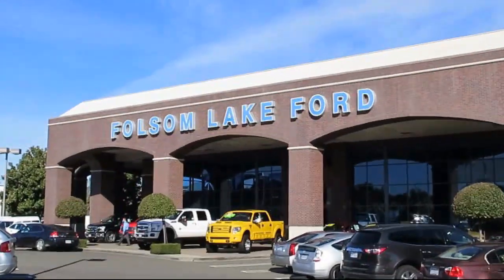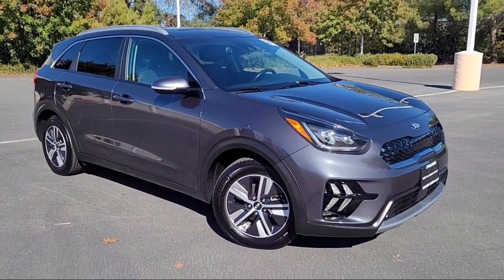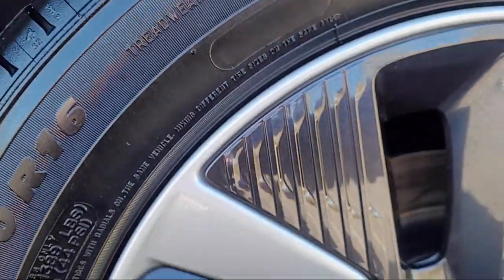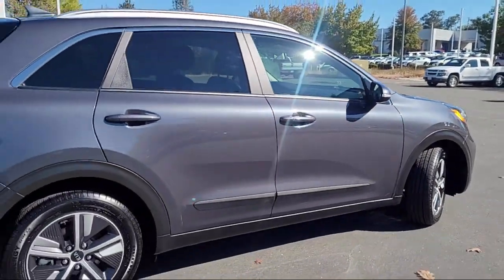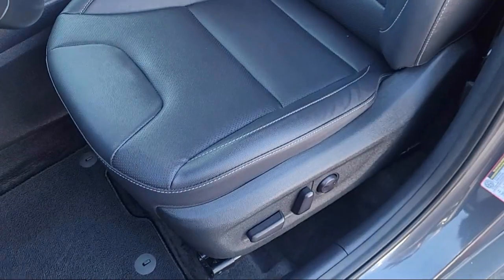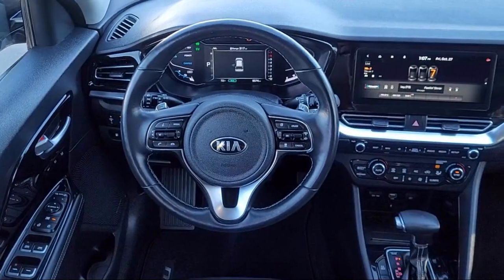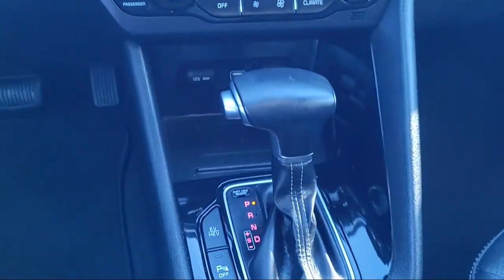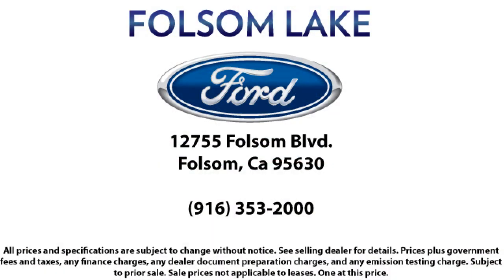2021 Kia Niro Plug-In Hybrid EX Premium Sport Utility Folsom Sacramento Roseville Elk Grove El D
2021 Kia Niro Plug-In Hybrid EX Premium Sport Utility Stock Number: P3015 Vin:KNDCC3LD7M5484701.
12755 Folsom Blvd.